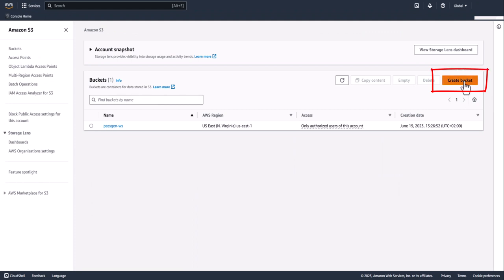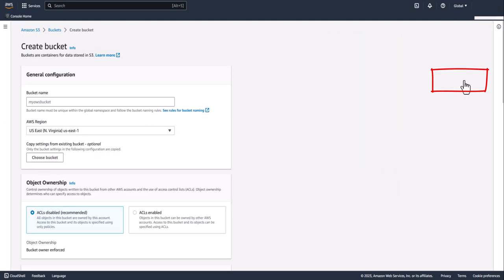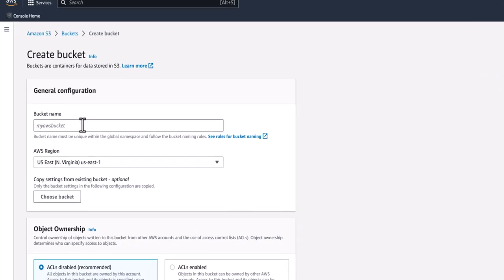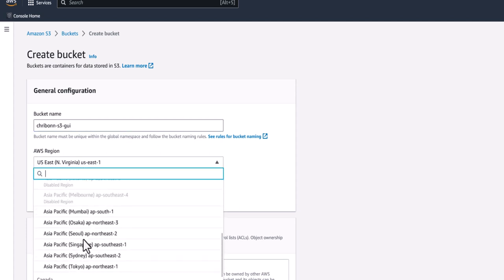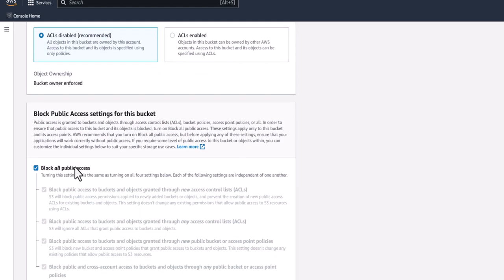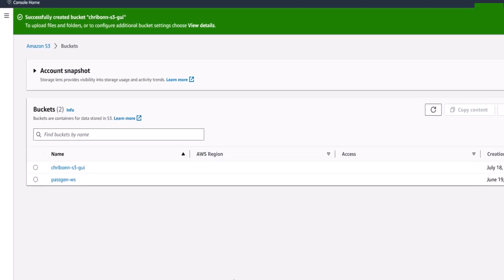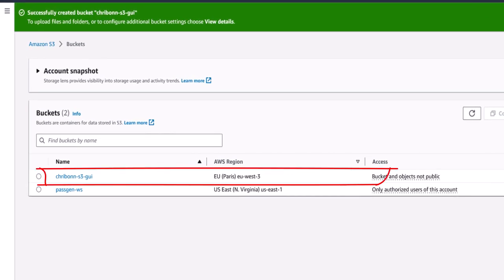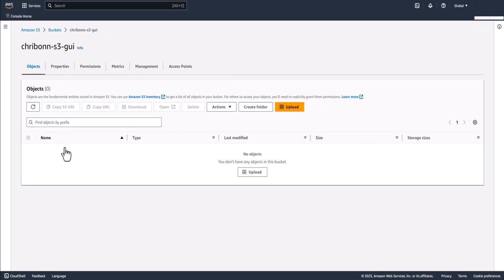A dive into APIs (using Amazon S3) - Part 2: the GUI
Part 2 of a 6 part series that introduces APIs and provides a hands-on explanation of how APIs are referenced in the field.

The series focuses on AWS S3 to demo and explain the topic. Here we focus on the GUI as an interface between the user and the API